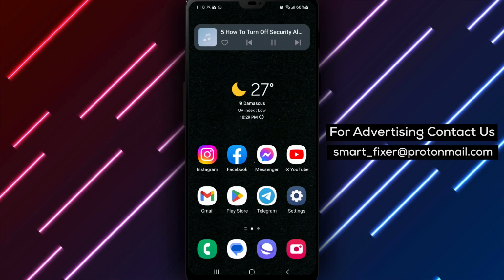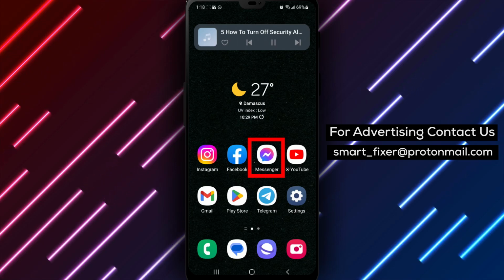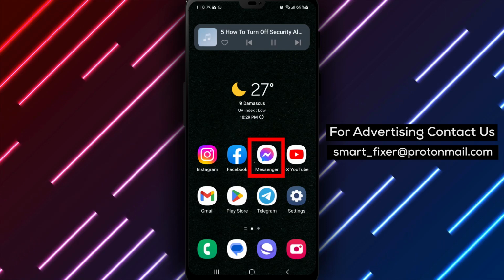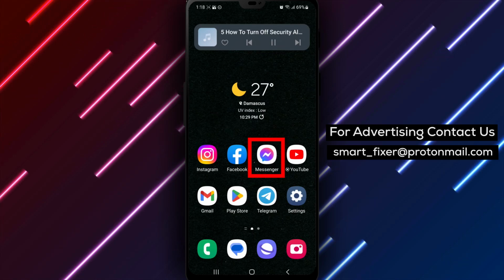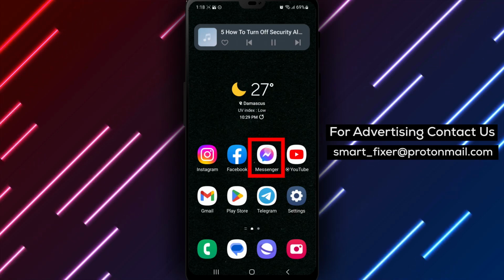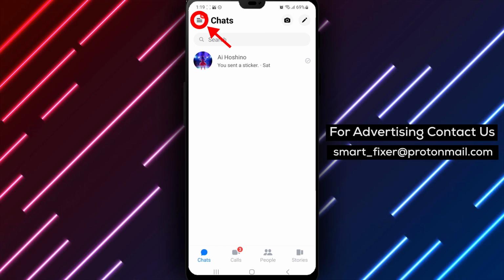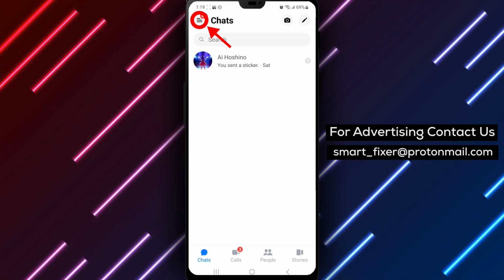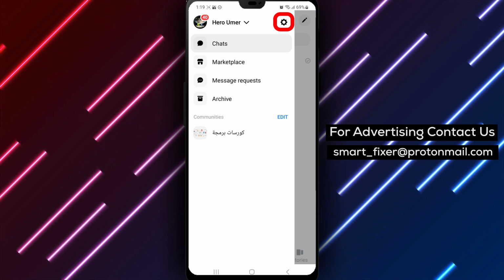How To Turn Off Security Alerts In Facebook Messenger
Learn how to turn off security alerts in Messenger with our full guide! In this video, we'll provide you with a step-by-step process to disable security alerts and have a more seamless messaging experience.
Steps:

1. Download the Messenger app from the Play Store. Search for "Facebook Messenger" – it's the chat bubble icon with a sideways lightning bolt, featuring a gradient between purple and blue.
2. Install the app and sign in with your Facebook account.
3. Tap on the three stacked horizontal lines in the top right corner of the screen.
4. Tap on the gear icon next to your username to access the settings.
5. Scroll down to the "Preferences" section and tap on "Privacy & safety".
6. Scroll down further to the "Security" option.
7. Tap on "End-to-end encrypted chats".
8. Locate the "Security Alerts" option.
9. If it's currently turned on, tap on it once to turn it off.

Watch the video now and follow our step-by-step guide to turn off security alerts in Messenger. Enhance your messaging experience by disabling unnecessary notifications.